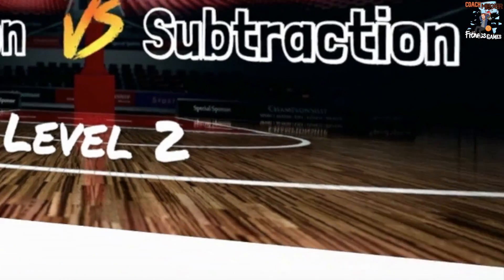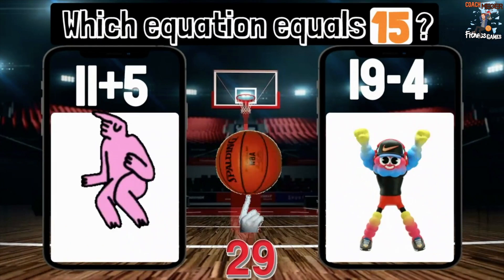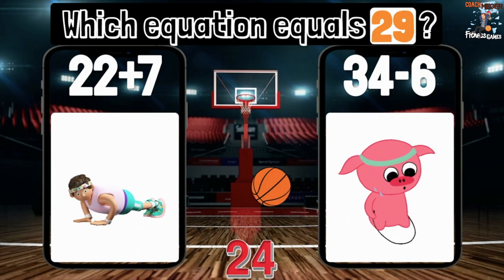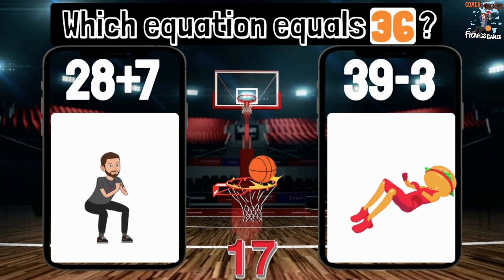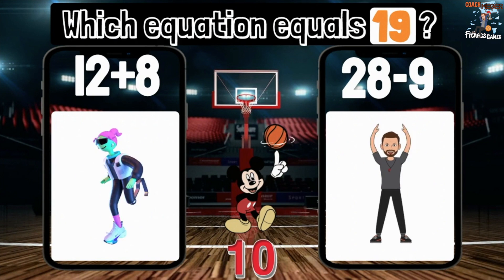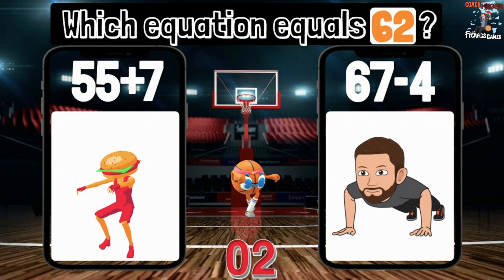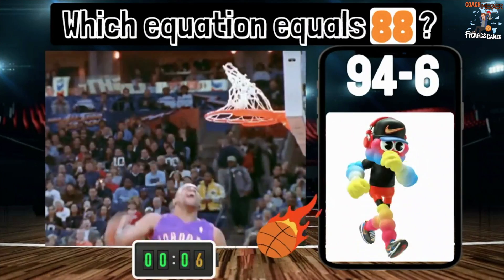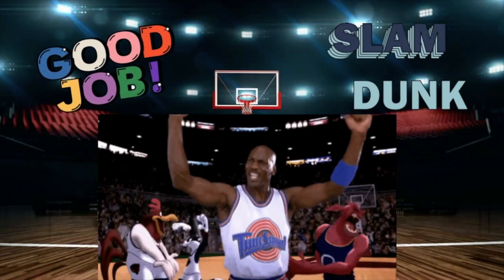This or That: Addition vs. Subtraction (Math Madness Level 2)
This or That Fitness. March Math Madness Fitness Brain Game.. Addition Vs. Subtraction!
 K-2 warmup / brain break fitness game.

1.) Look at the problem.
2.) Solve the equations.
3.) Pick the this or that exercise that matches the correct answer!